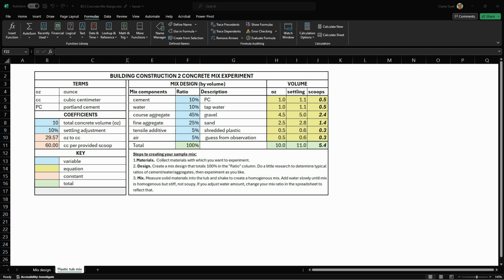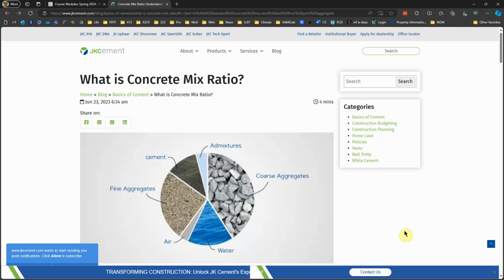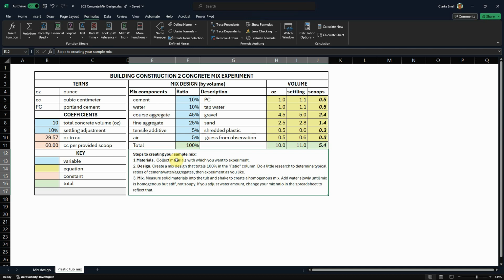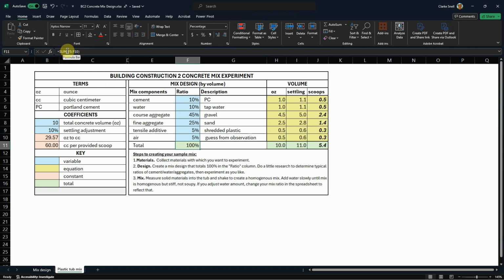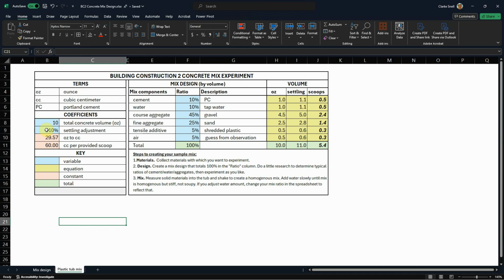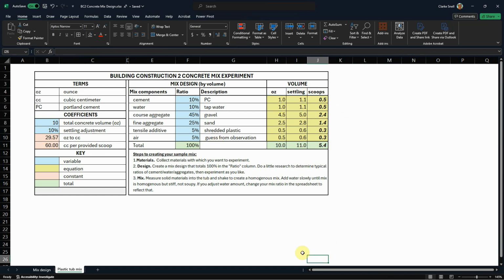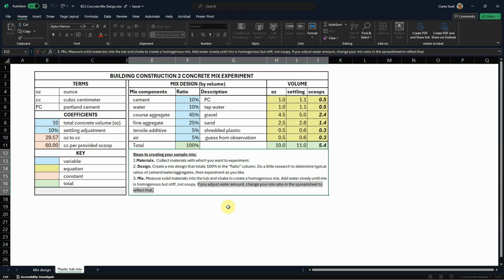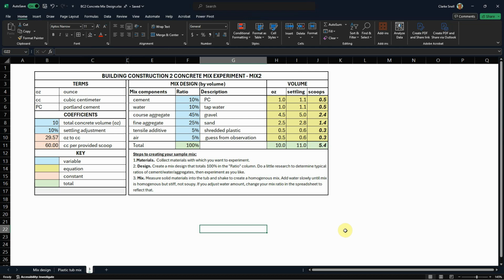24S A222 Concrete Experiment